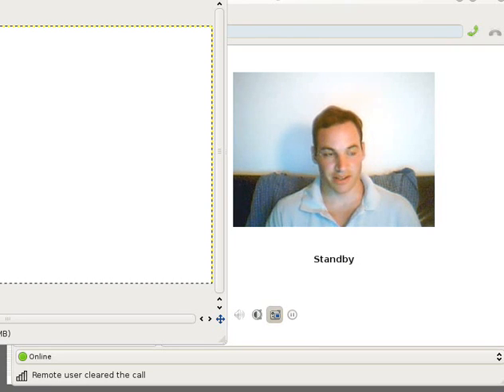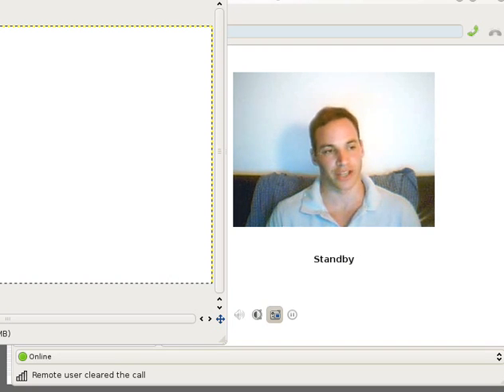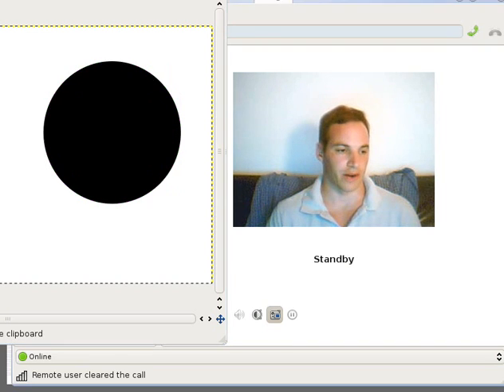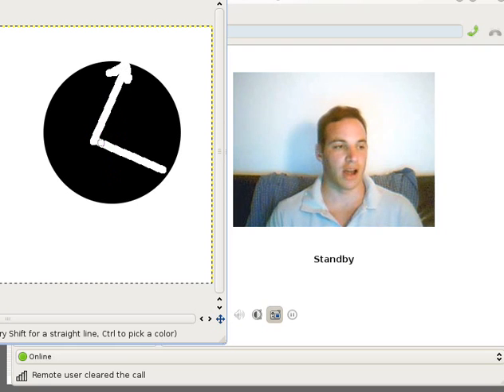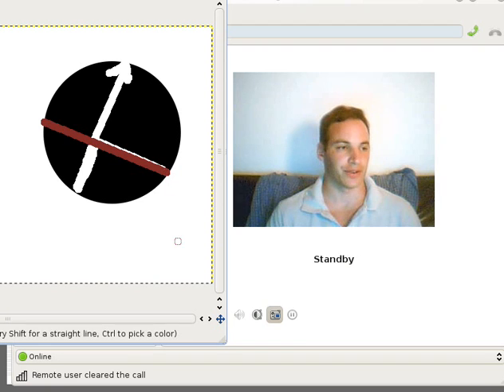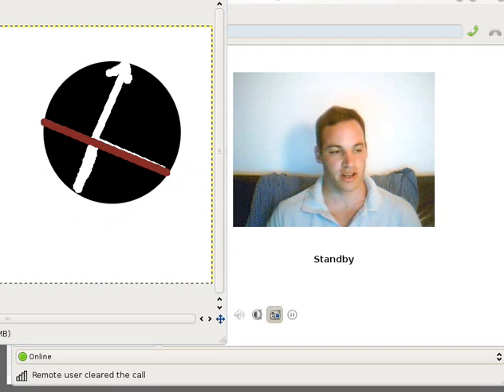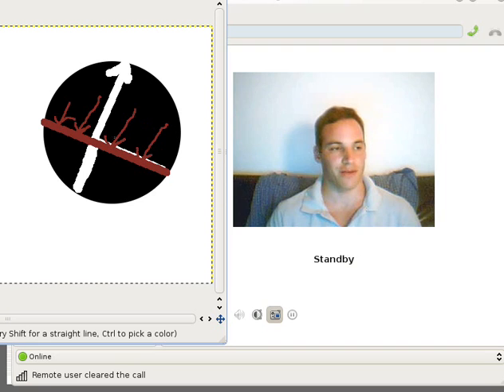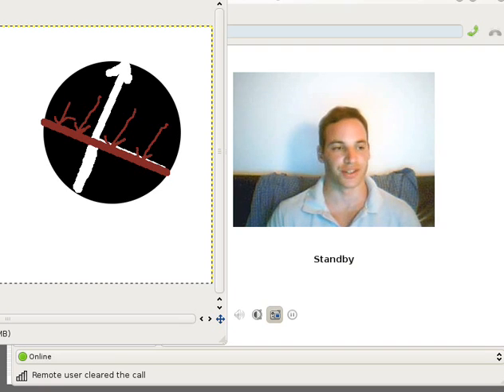PCA and Multidimensional Scaling in Shapes - Part 0